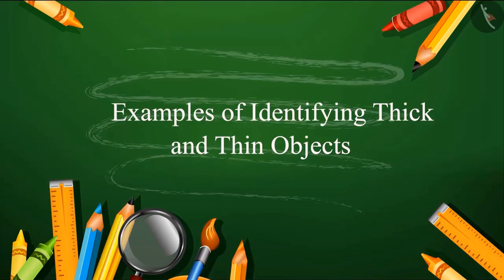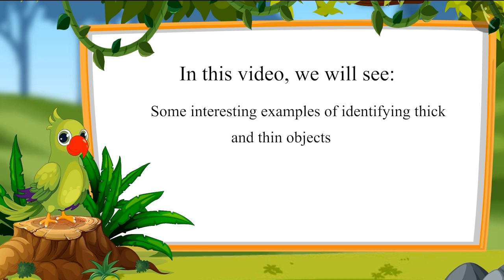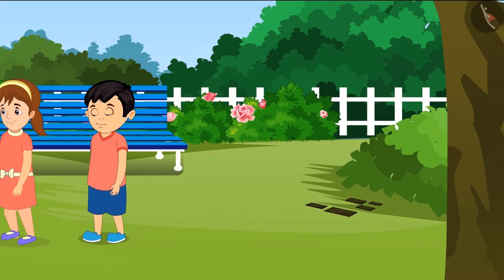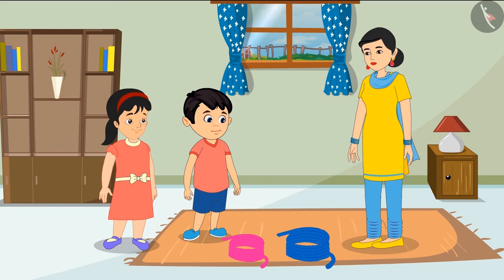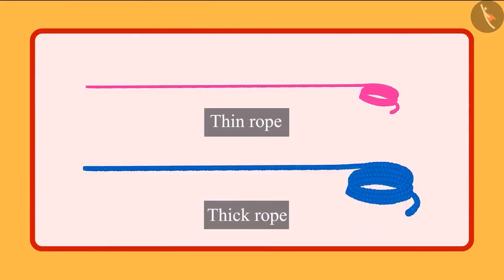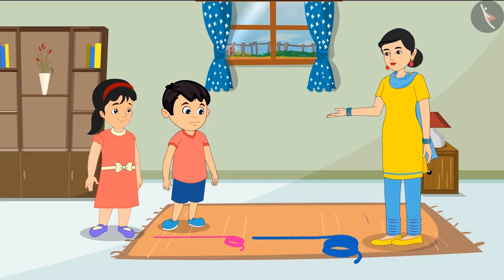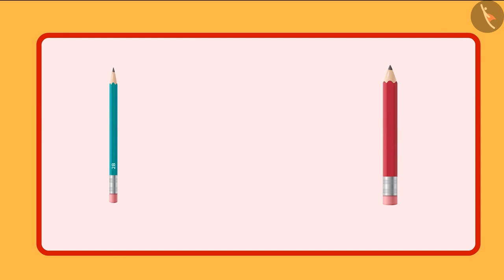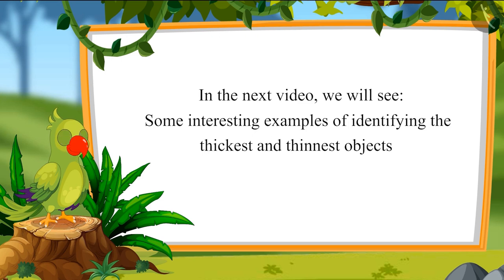Thick and Thin Objects | Part 2/3 | English | Class 1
Thick and Thin Objects | Part 2/3 | English | Class 1 |  | NCERT |

Thick and Thin Objects | Measurement of Length | Grade 1 | NCERT | Measurement

Welcome to part 2 of Thick and Thin Objects. In this video, we will discuss various examples of Thick and Thin Objects.